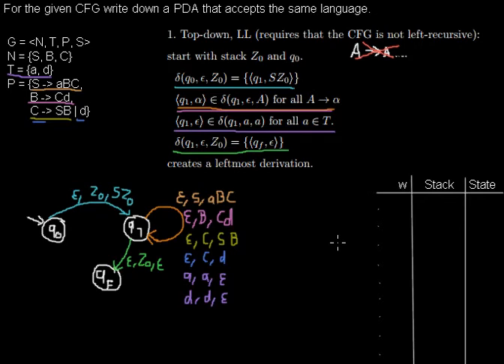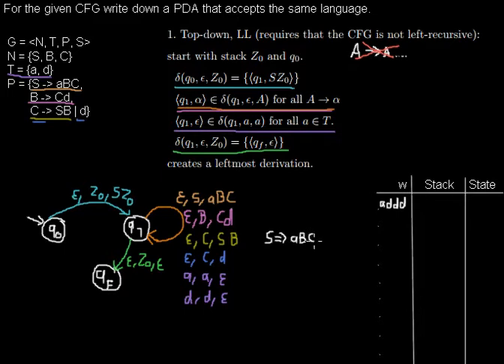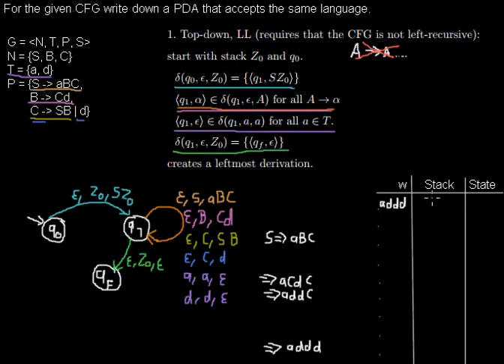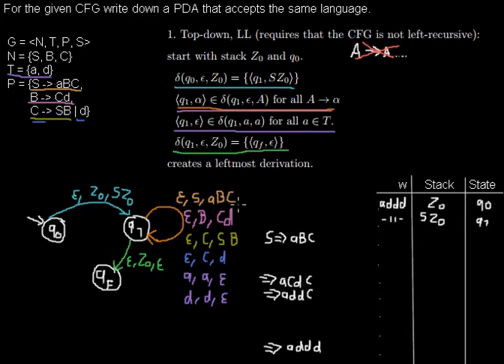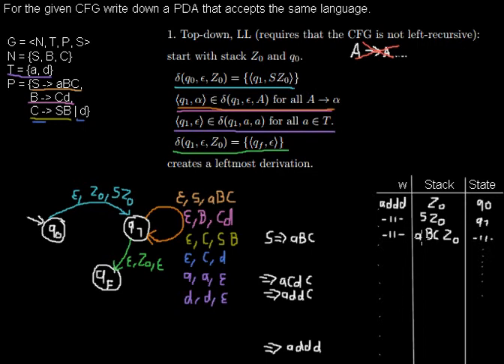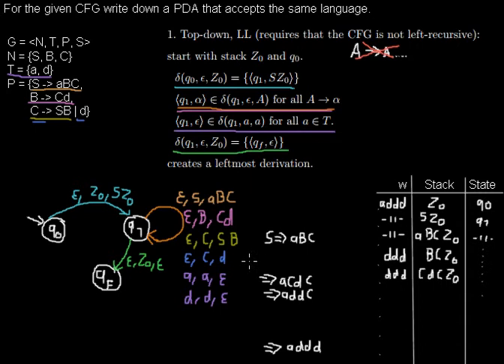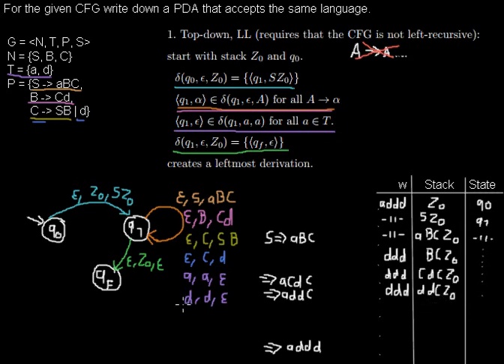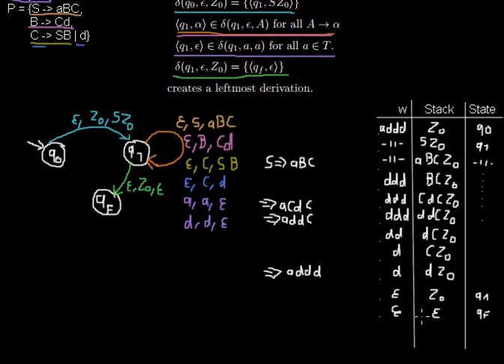Trace for "CFG to PDA 2"